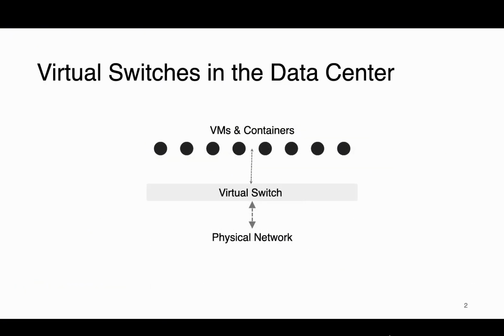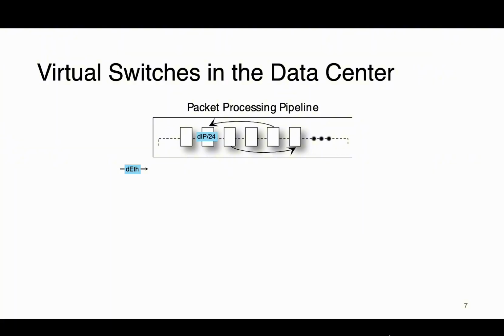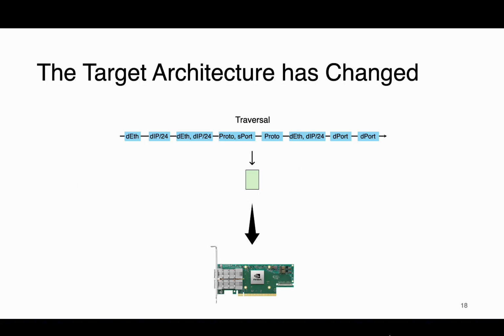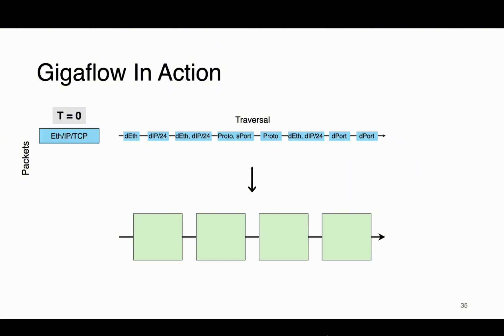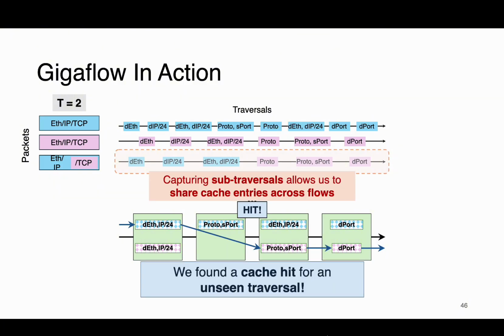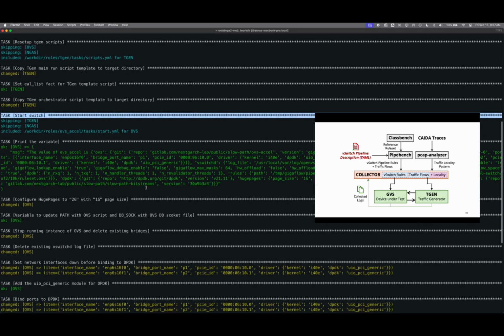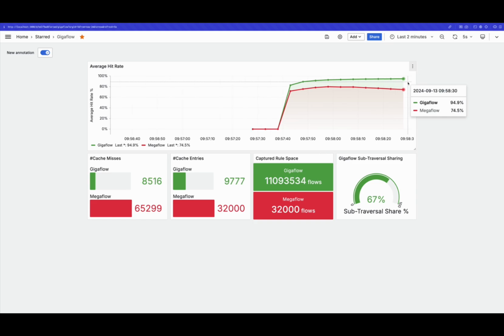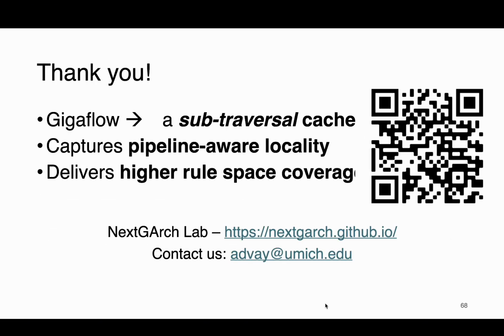DEMO - Gigaflow: Pipeline-Aware Sub-Traversal Caching for Modern SmartNICs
Advay Singh | Ali Imran | Muhammad Shahbaz